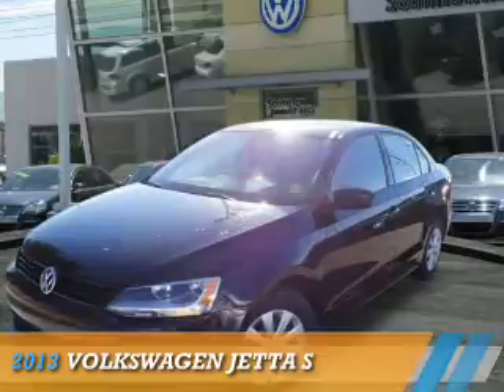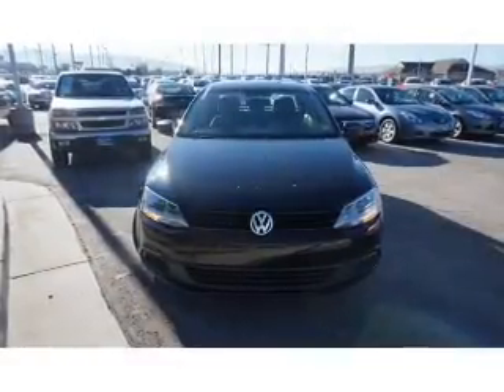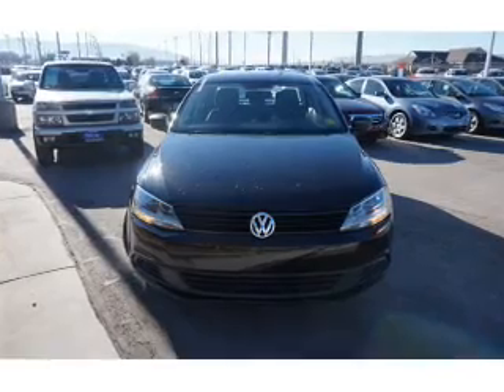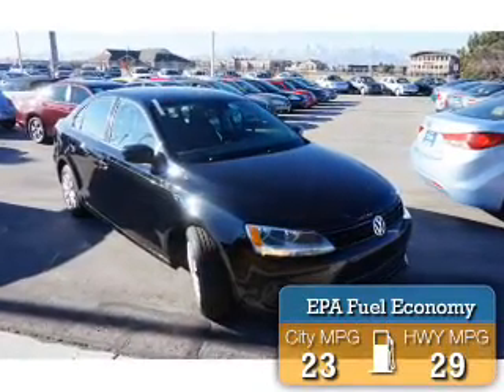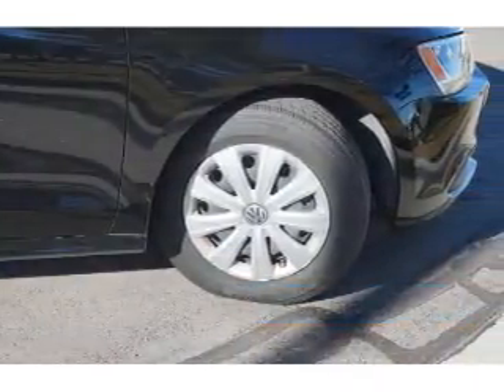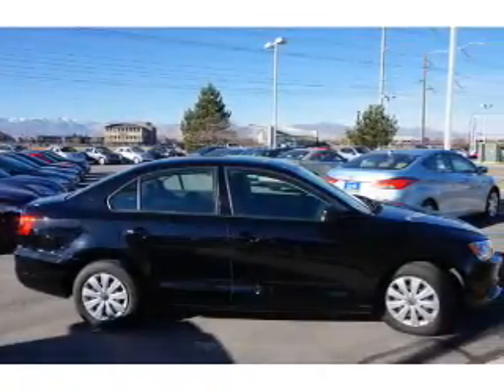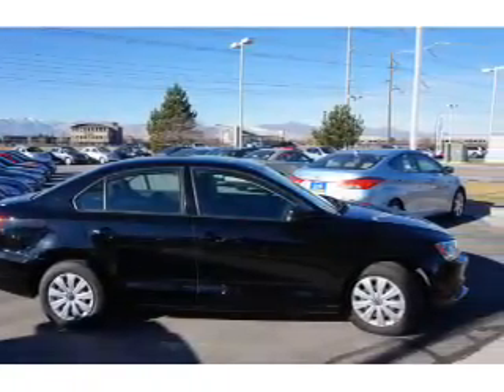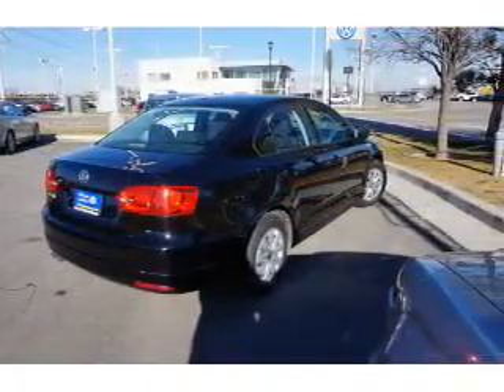2013 Volkswagen Jetta 71589A - Sandy UT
Phone:
Year: 2013
Make: Volkswagen
Model: Jetta
Trim: S
Engine: 2.0 liter 4 cylinder FWD
Transmission: Automatic
Color: Black
Mileage: 40225
Address:
VIN:3VW2K7AJ5DM350520